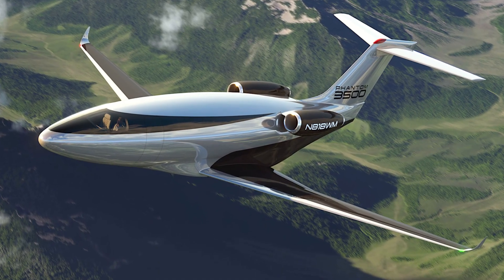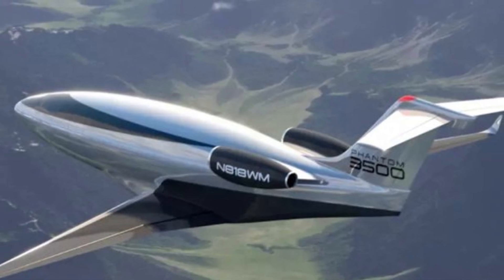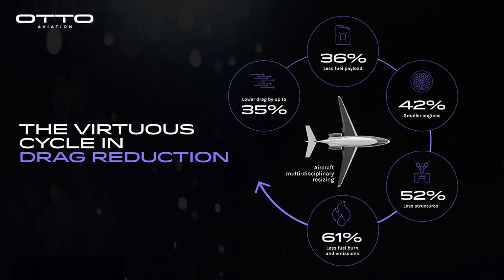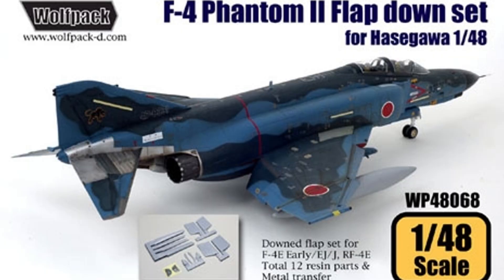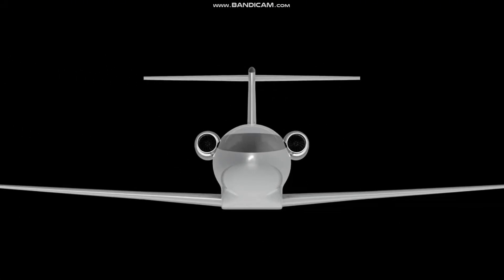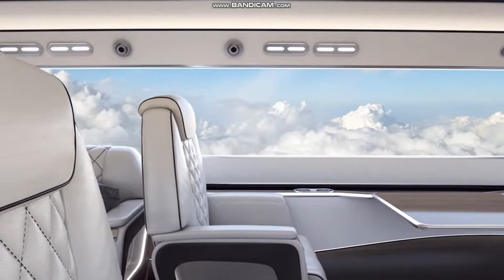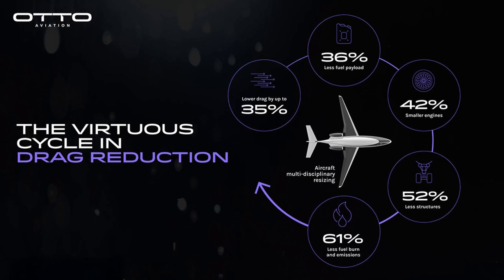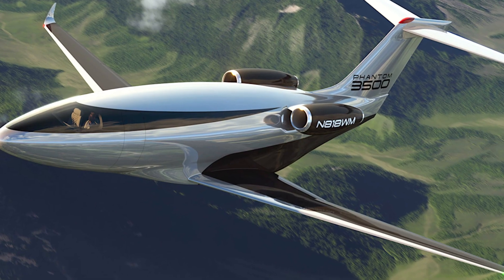Otto Aviation’s Phantom 3500 specs, features and how it Aims To Massively Disrupt Private Jet Market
Disruptor aircraft company Otto Aviation is aiming to achieve first flight with what could potentially be a revolutionary high-efficiency business jet-type aircraft with a tear-drop-shaped fuselage called the Phantom 3500 by the end of the decade, if not within the next two years or so. Otto has made very bold claims that still have yet to be realized, but if they are, even in part, they could be transformative for the aviation industry, including for military applications.